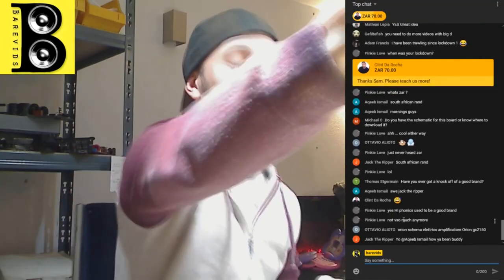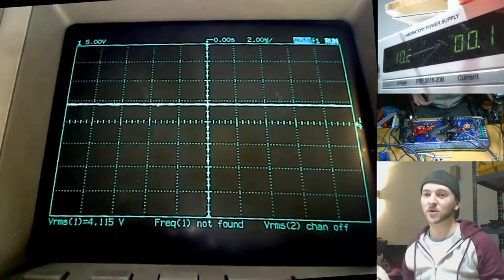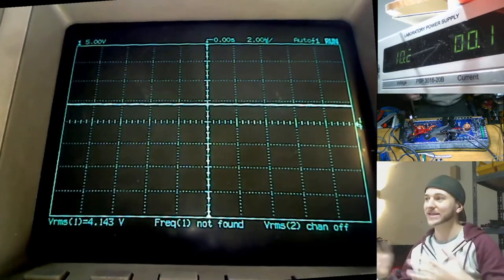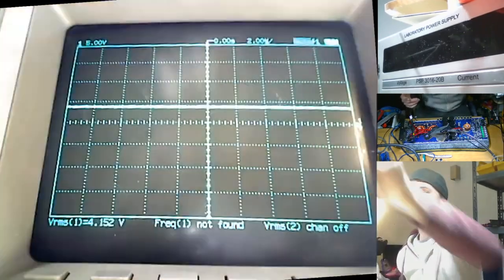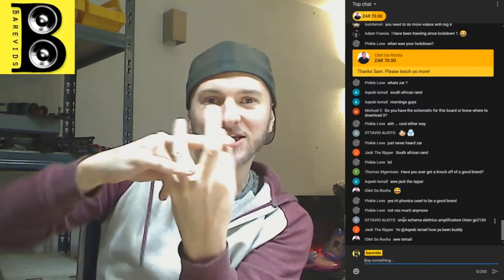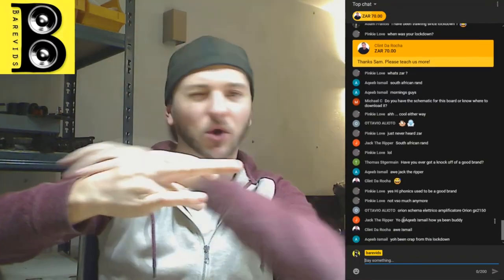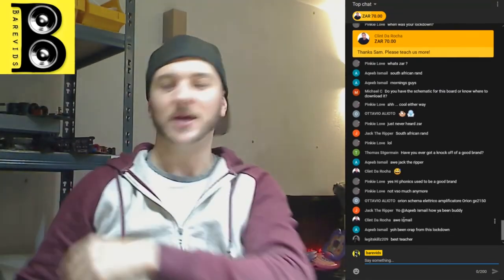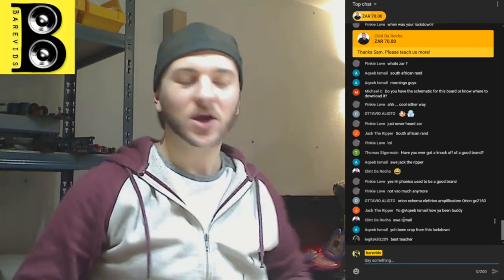Car amps with NPN+PNP drive buffers WHAT are they actually doing mate ??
Small clip from Streammas day 1 where i kinda go over how some amps with NPN + PNP drive buffers work. Some amps only have PNP drivers and rely on the output from the PWM generator to switch the fets on, but use the PNP to get everything turned off quick.